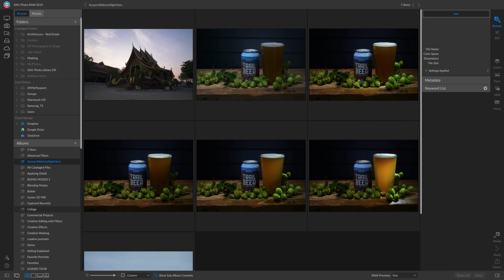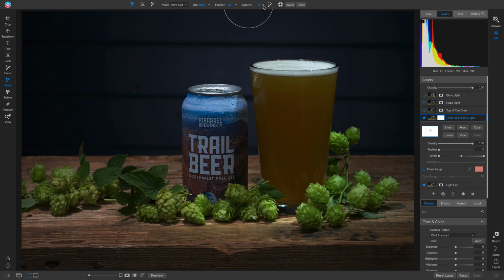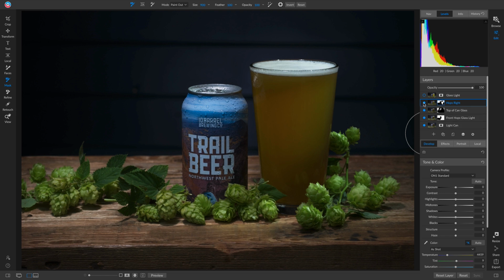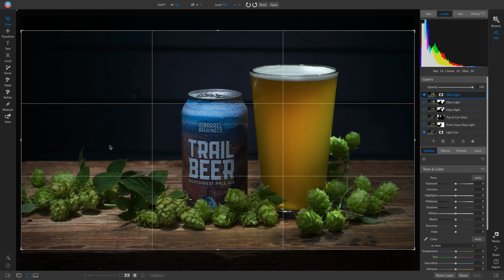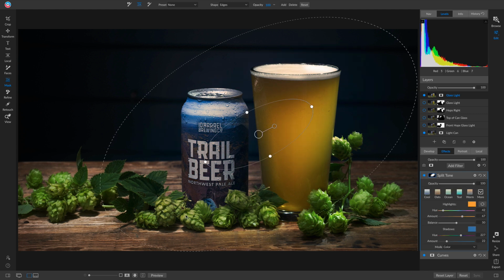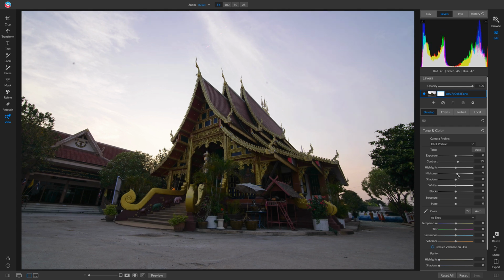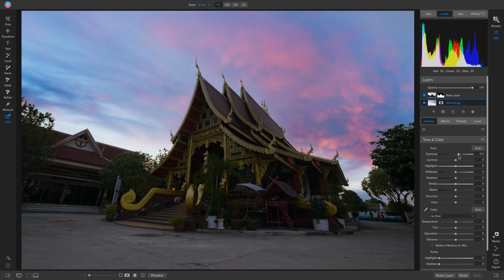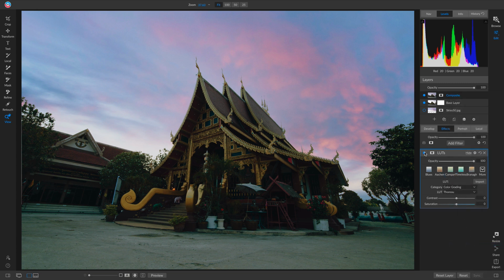Stacking Layers in ON1 Photo RAW 2019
Watch this ON1 Live Recorded Webinar to learn how to modify, edit, rename and organize multiple layers while dealing with different lighting exposures inside ON1 Photo RAW 2019.